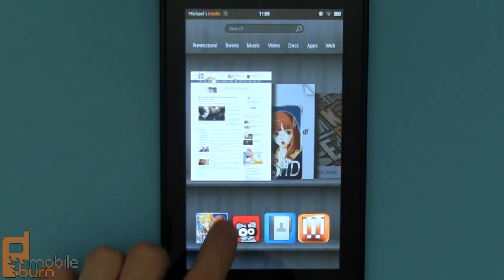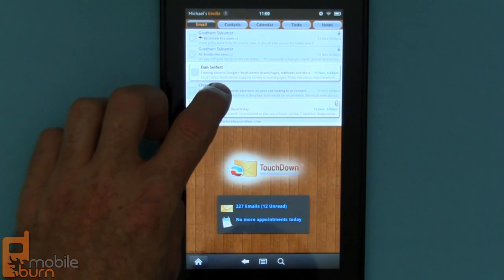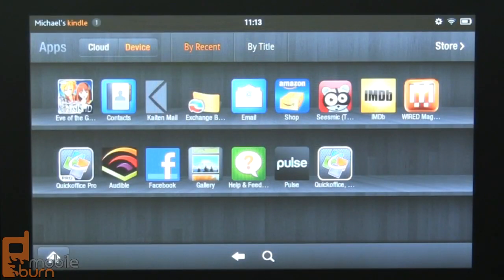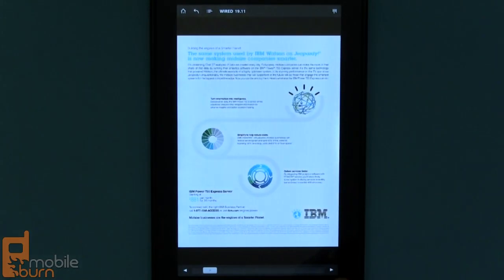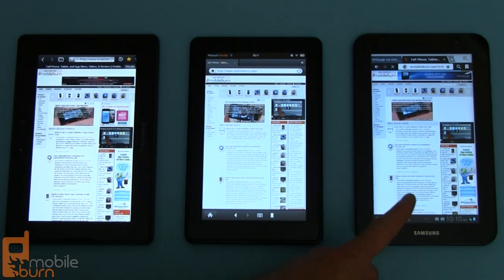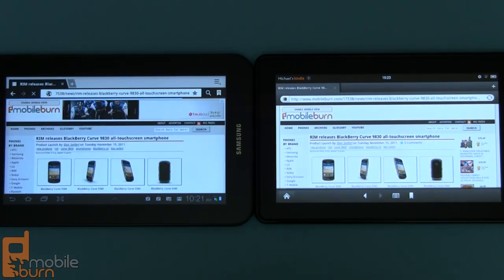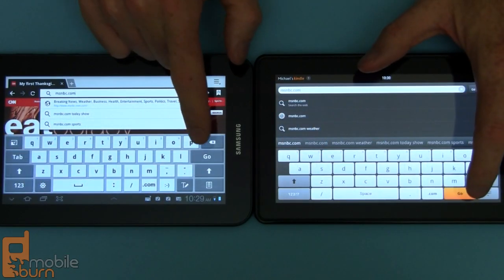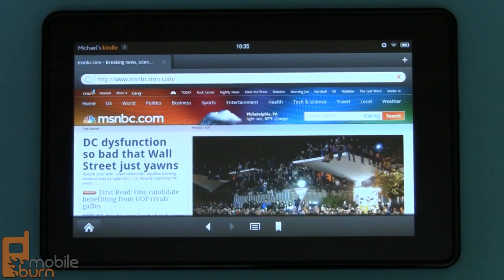Amazon Kindle Fire apps and comparison with Galaxy Tab, iPad 2, and PlayBook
MobileBurn.com - The Amazon Kindle Fire is a 7-inch touchscreen equipped Android tablet computer that runs Amazon's custom software.  In this video we check out the email client and other pre-installed apps, and check out some games and a magazine. We also compare the Fire's browser with those found on the Samsung Galaxy Tab 7.0 Plus, BlackBerry PlayBook, and Apple iPad 2 to see if Amazon's browser speed claims prove true.